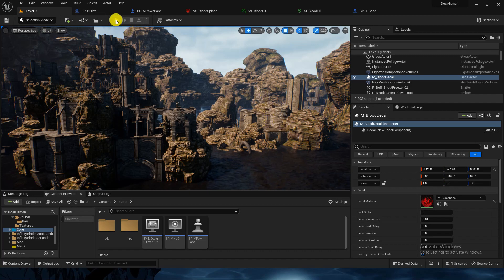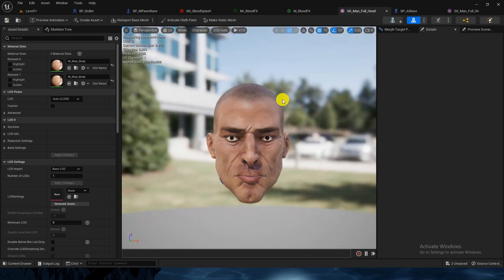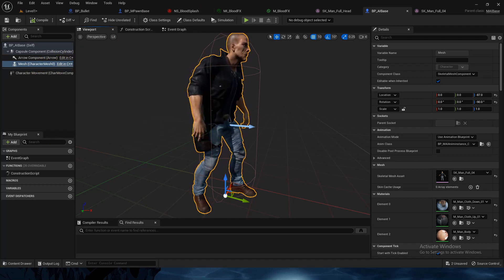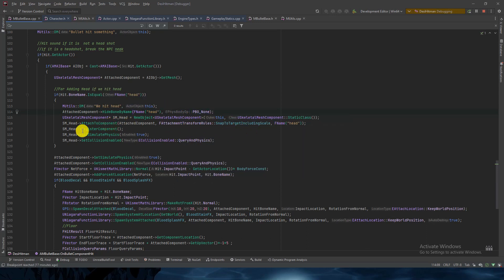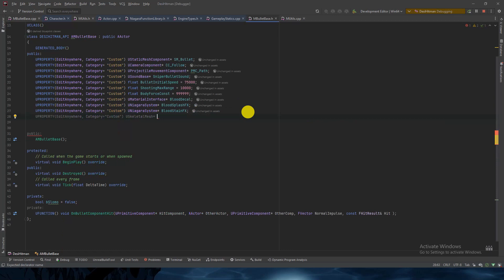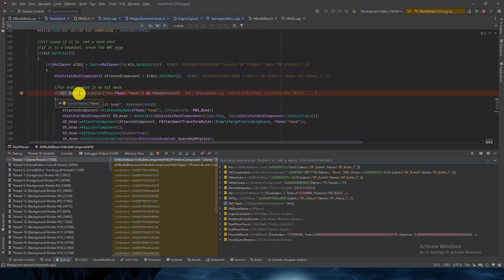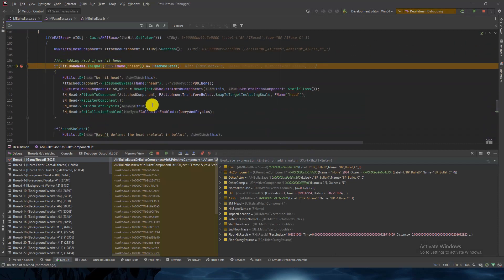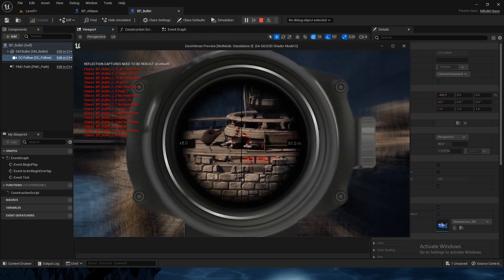17. Head Break effect | Hitman | Unreal 5.2 C++